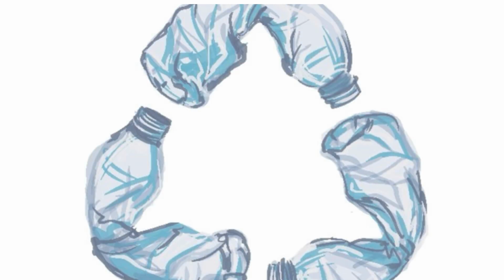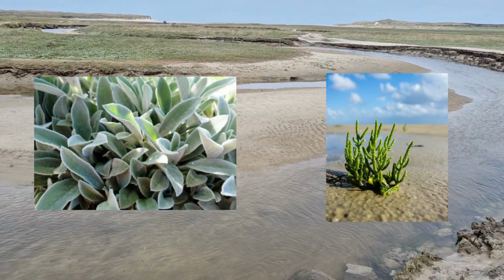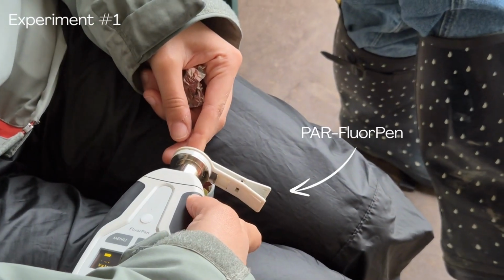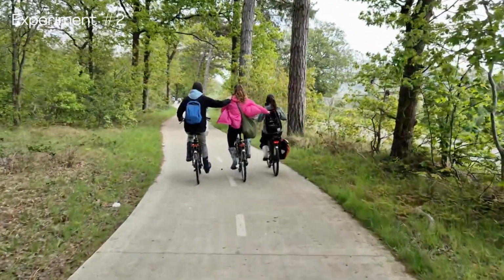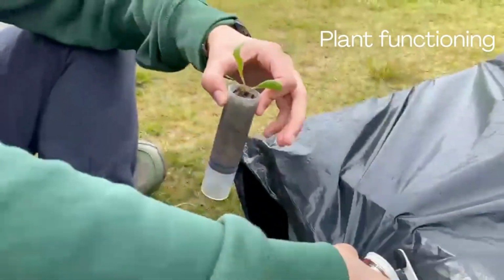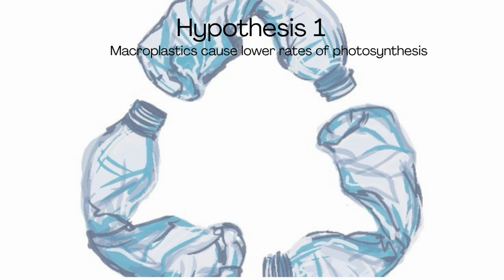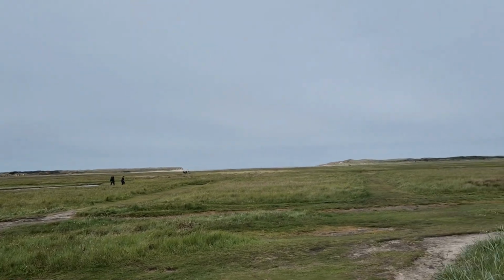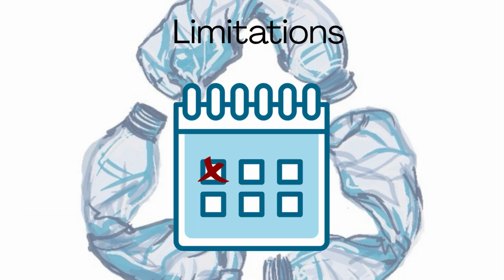Roots among the Rubbish (Group 6 FPMS)